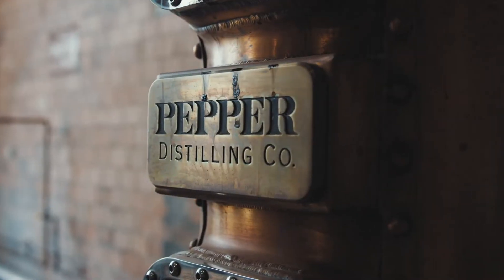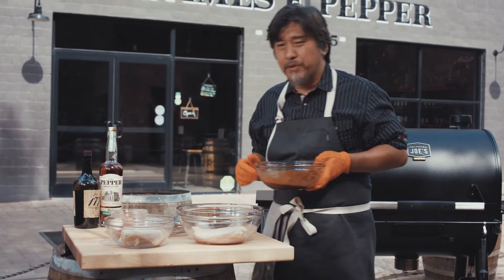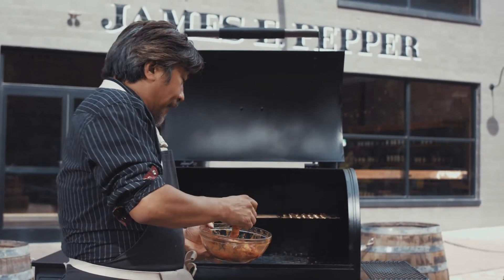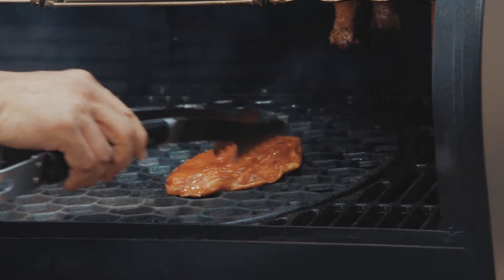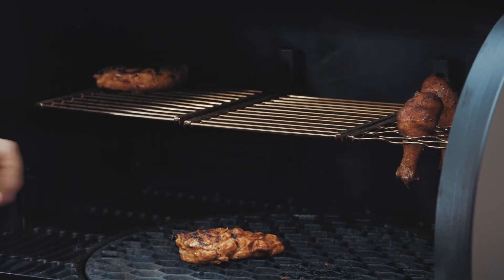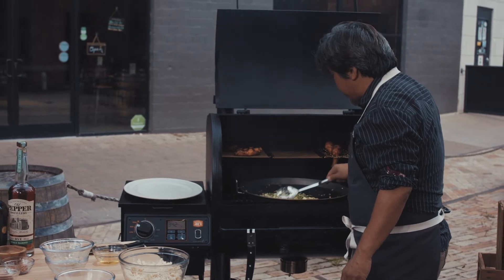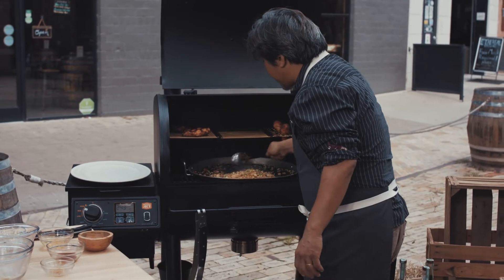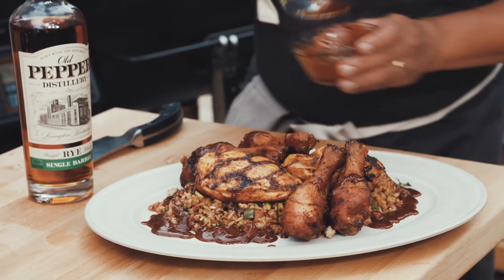James E. Pepper Smoked Chicken Fried Rice w/ Miso, Garlic & Country Ham | Oklahoma Joe’s®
Much like the James E. Pepper distillery, this dish takes something traditional and gives it a modern update. Featuring chicken cooked two ways – smoked drumsticks and grilled chicken breasts – this Southern-inspired fried rice has everything you could ask for. The marinade is bursting with rich, salty flavor from the red miso and soy, while brown sugar and ketchup balance it out with a sweetness that’s all tied together by the spicy flavor of James E. Pepper rye whiskey.